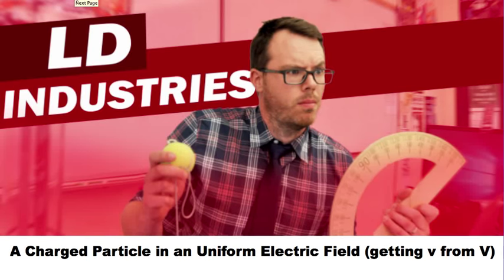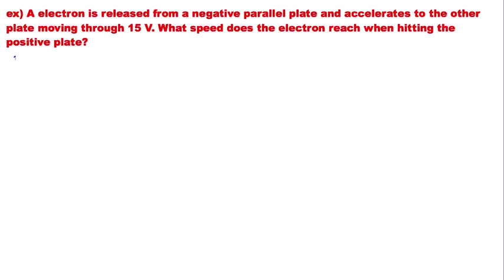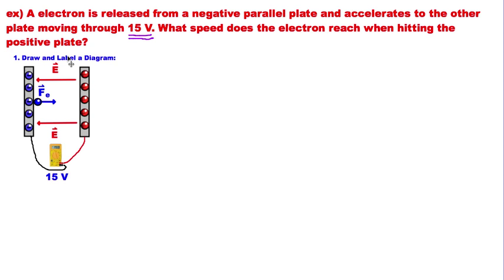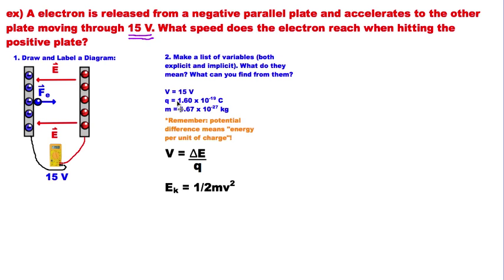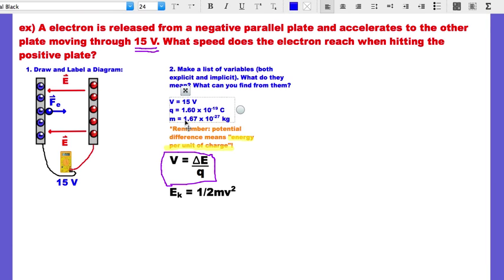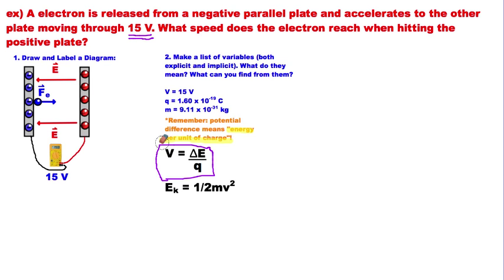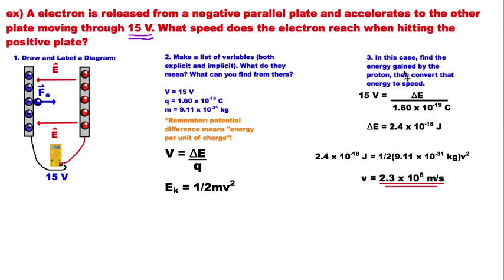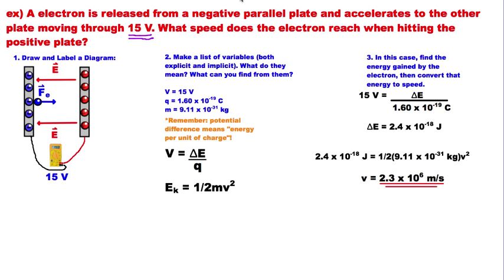Getting little v from BIG V - LD Industries Physics 30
In this video, LD walks you through how to calculate the speed of a charged particle in an electric field based on the electric potential difference (voltage) the particle moves through and the particle's mass and charge. This idea comes up all over the place: getting little v (speed) from BIG V (electric potential difference).

This video corresponds to the Alberta Physics 30 Program of Studies in Unit B: Forces and Fields.